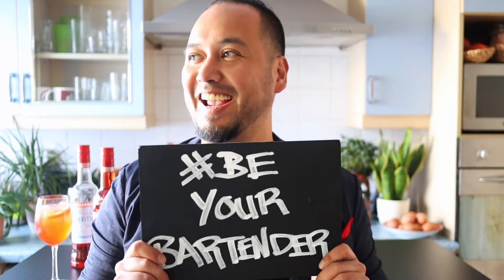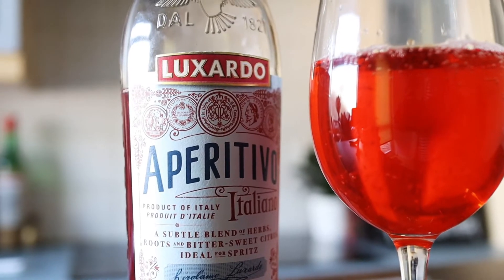Make this EPIC Spritz Style Cocktail at home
In this episode we look at an epic twist on the classic Spritz using Luxardo Aperitivo.
This cocktail is easy to make for any home bartender using ingredients usually found in the fridge.
We are using Fevertree tonic water and an ice cold Corona beer instead of Prosecco.

Filmed with the Canon M50 with 22mm lens.